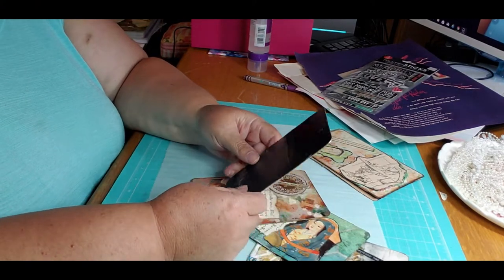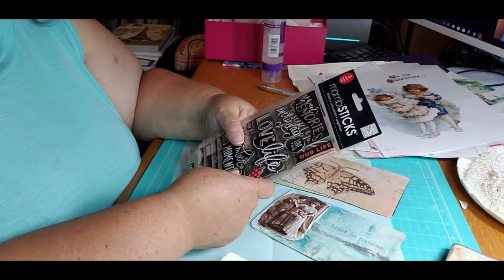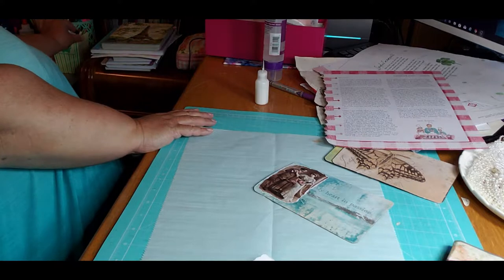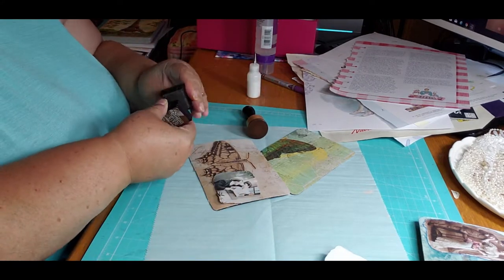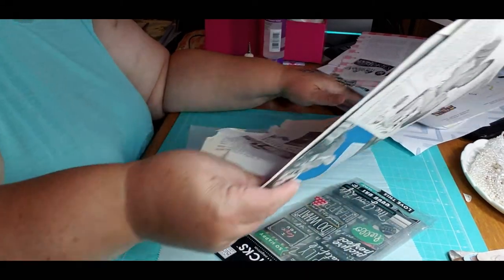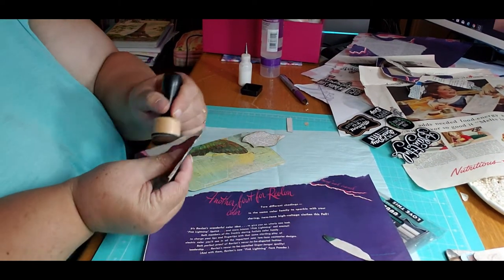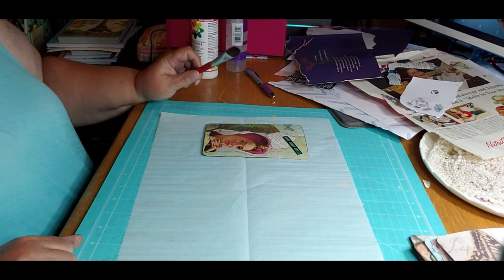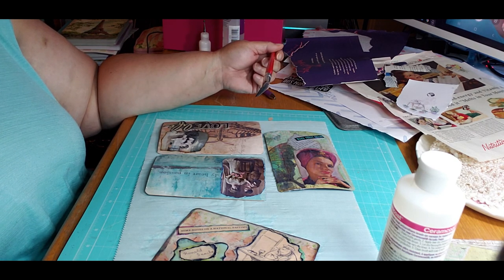More Collage Cards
Hello everyone.  I'm making some more cards and letting you know what not to do.